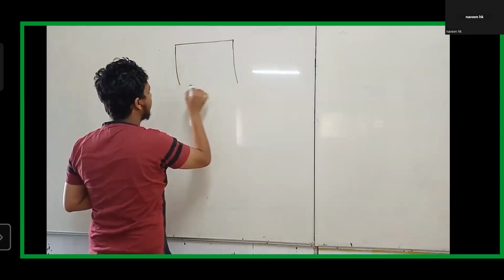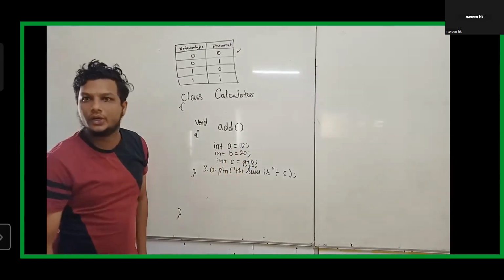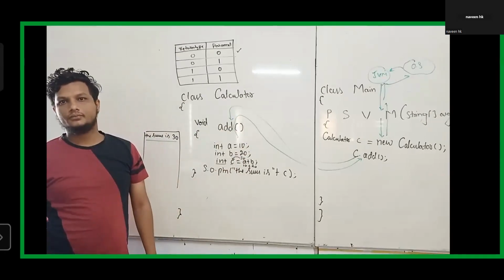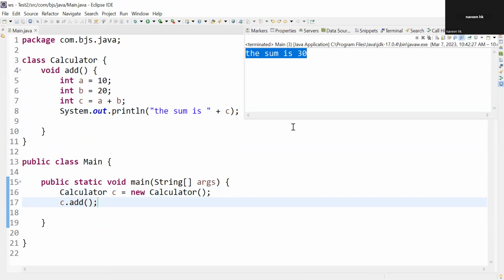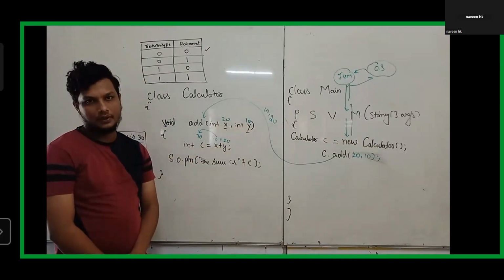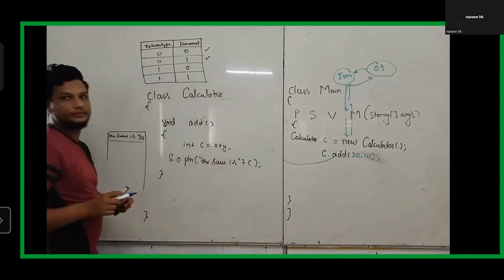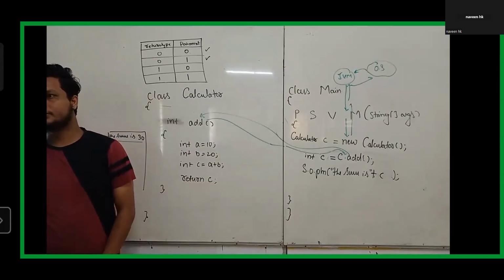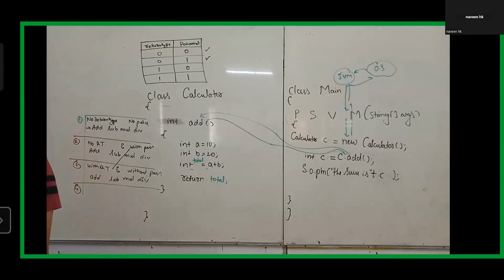CORE JAVA DAY 11 RETURN TYPE PARAMETERS